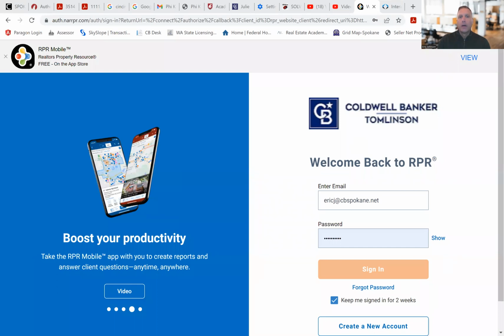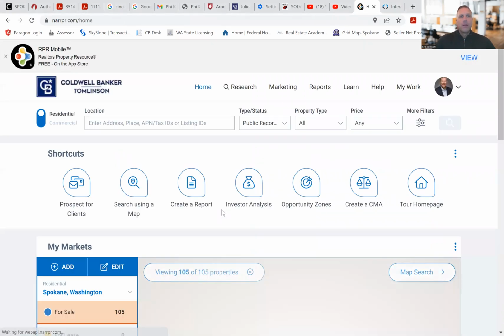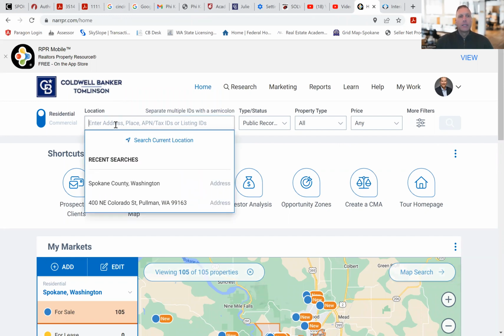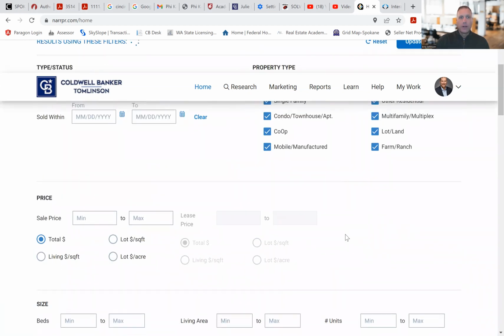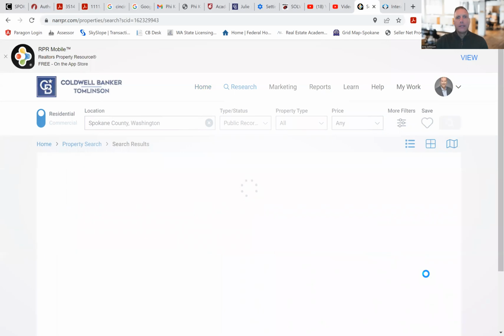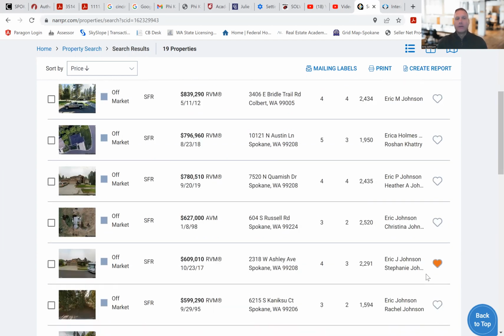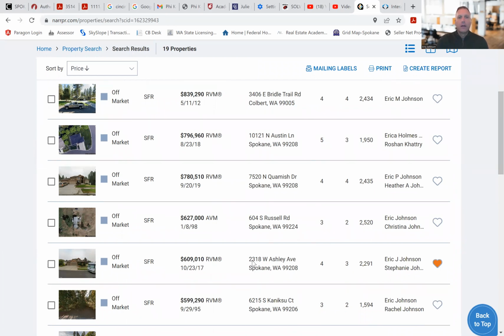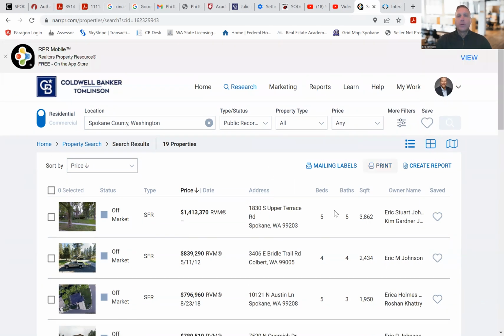Looking up addresses by Owner Name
A review of RPR and Collateral Analytics tools to look up addresses